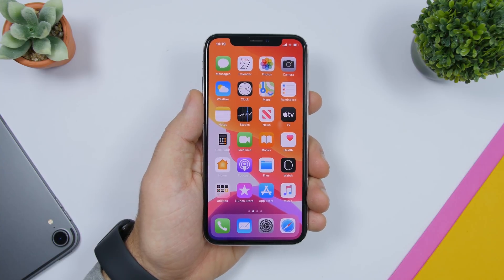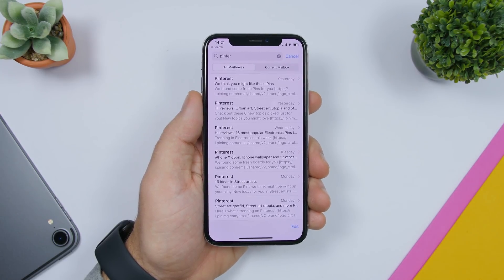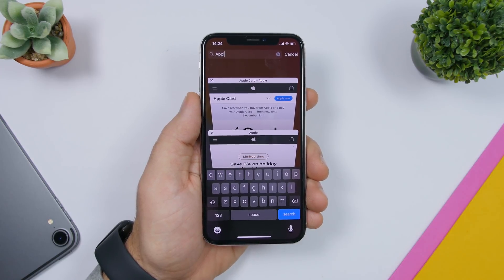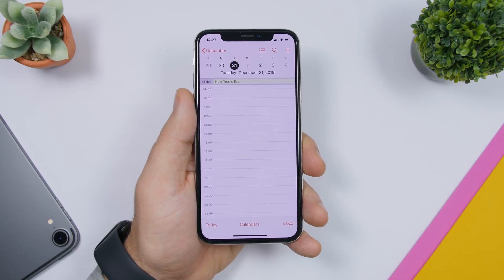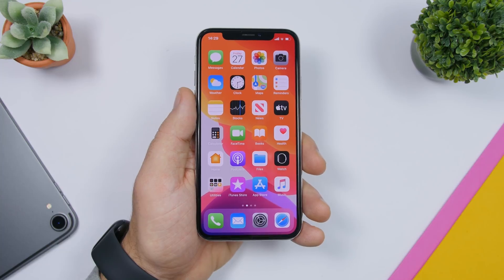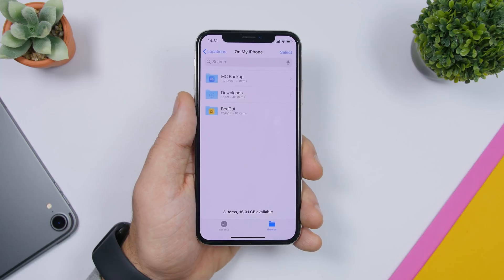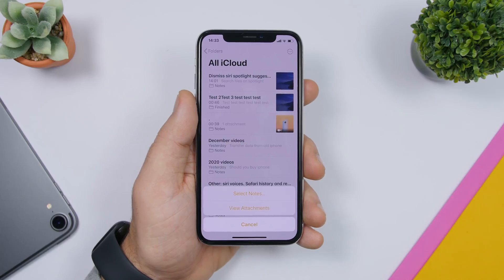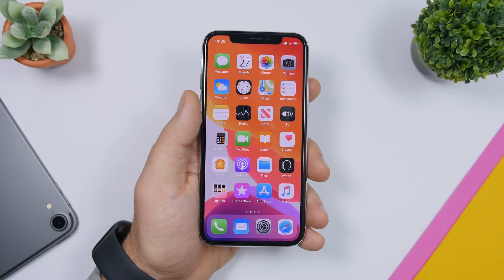17 iPhone Tricks You Didn't Know EXISTED !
17 iPhone tricks you don't know existed. iPhone tricks that you didn't know exist and are actually very cool and useful as well.

17 new iPhone tricks you didn't know existed. Get more out of your iPhone with these awesome hidden tricks that you probably didn't know existed and that
your iPhone can do.